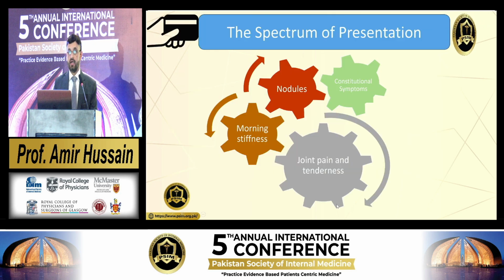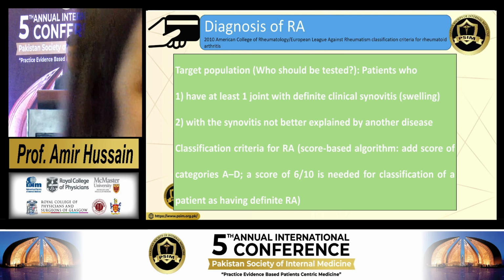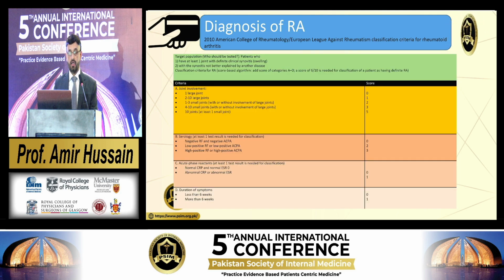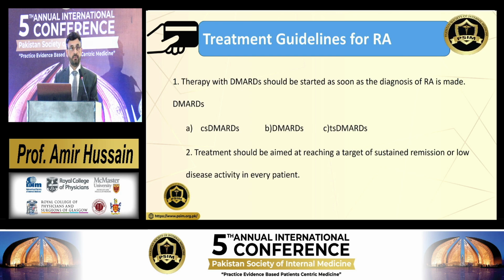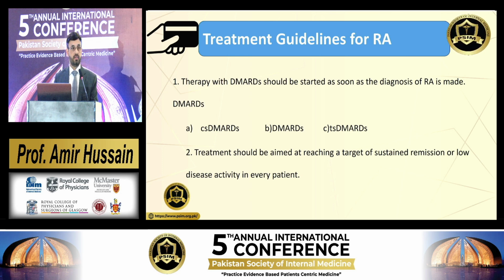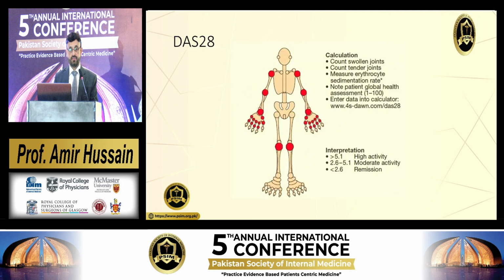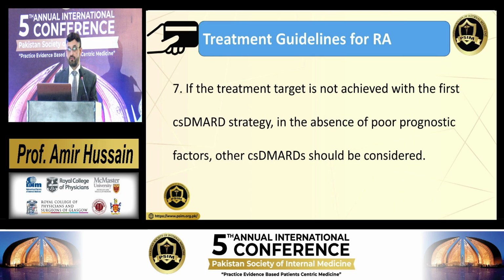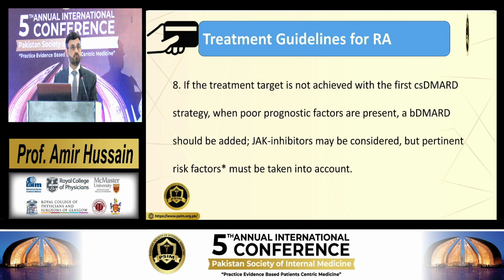Medical Guidelines, Diagnosis, Monitoring and Management of RA by Amir Hussain | PSIM 5th Conference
Paksitani Perspective: Medical Guidelines, Diagnosis, Monitoring and Management of RA by Amir Hussain | PSIM 5th Conference